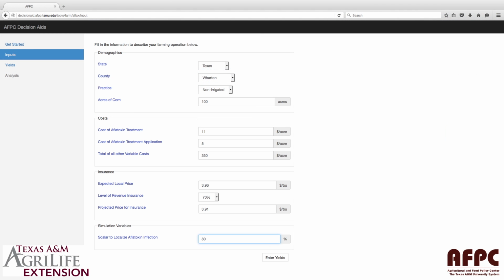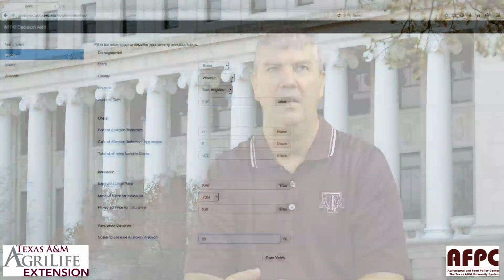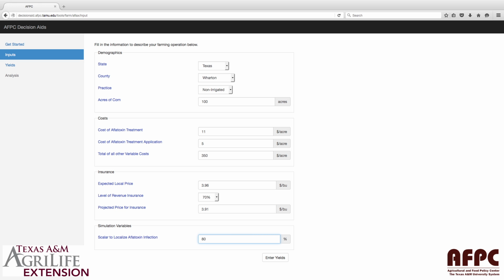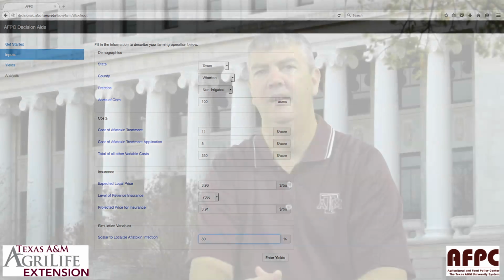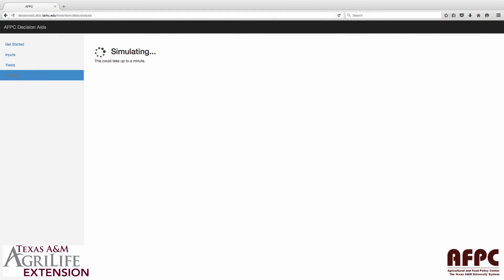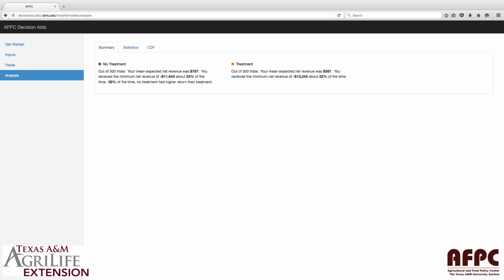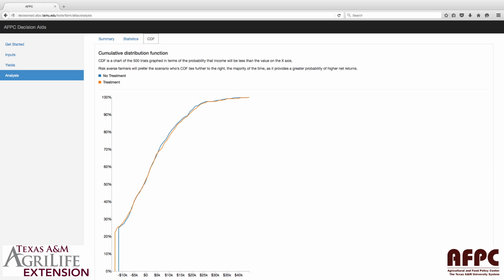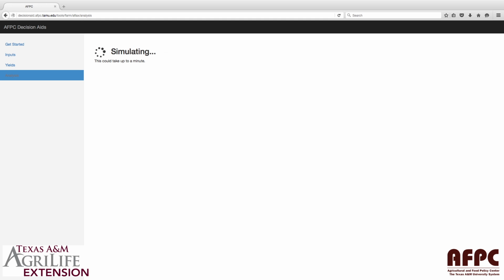48 - New Multi-State Aflatoxin Decision Aid